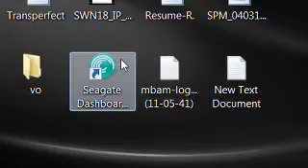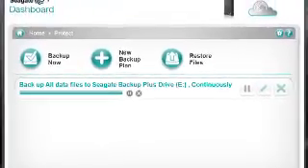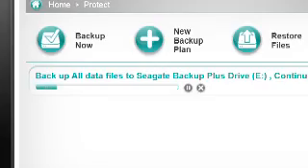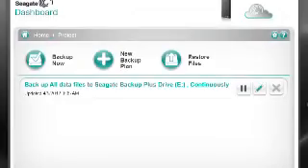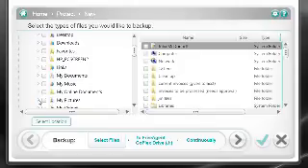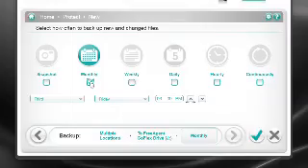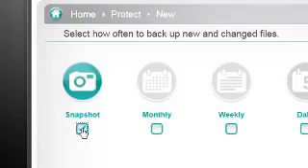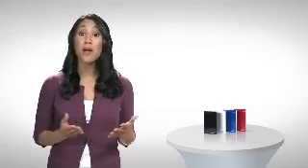Protecting Your Files With Seagate Dashboard Tutorial